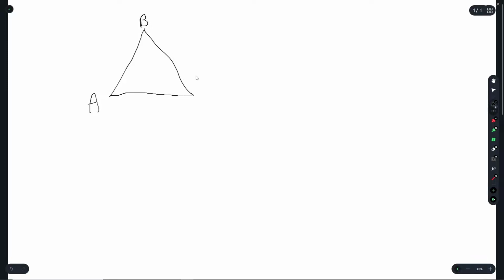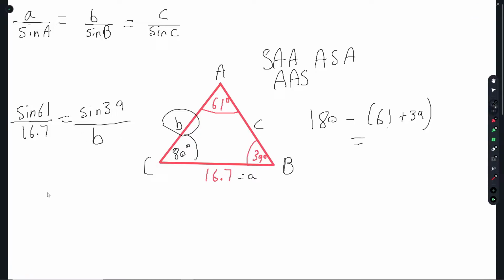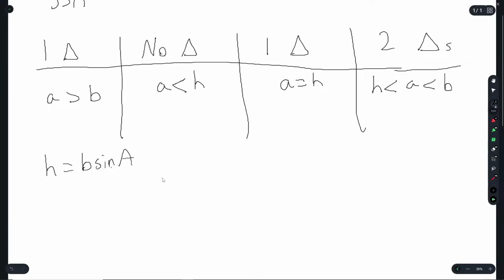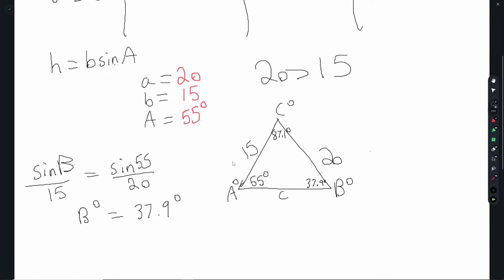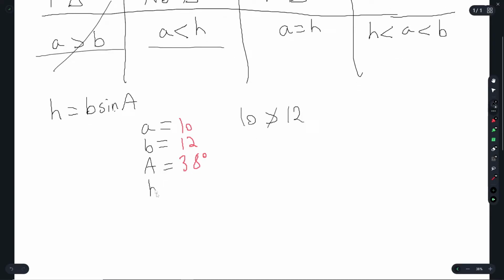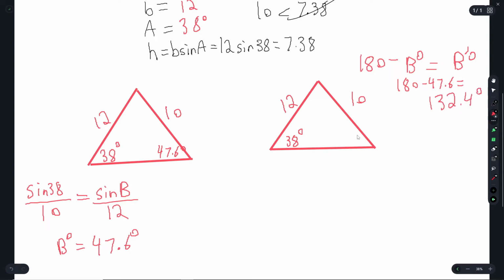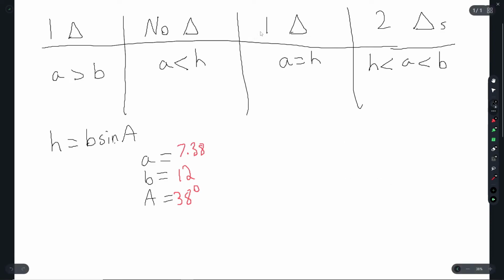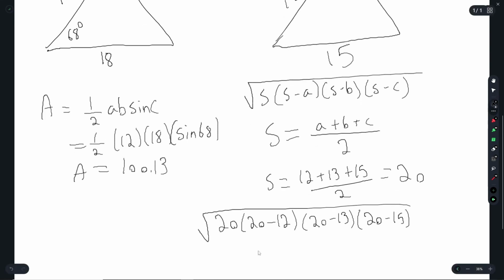Math | Lesson 7.2: The law of Sines | Explanation and Examples